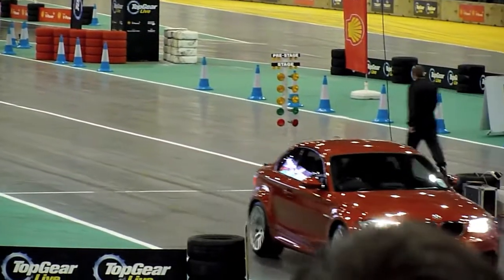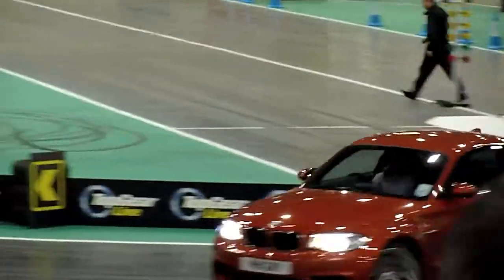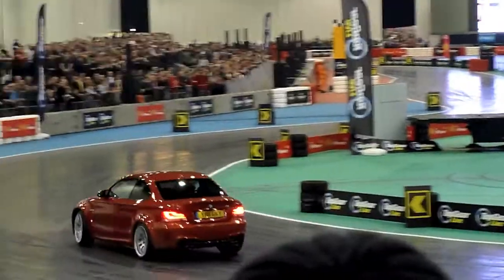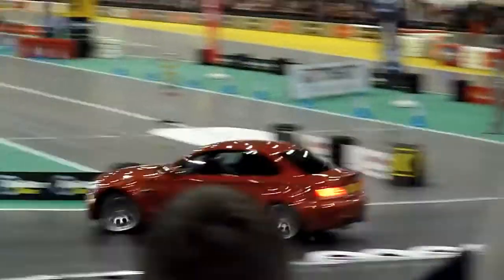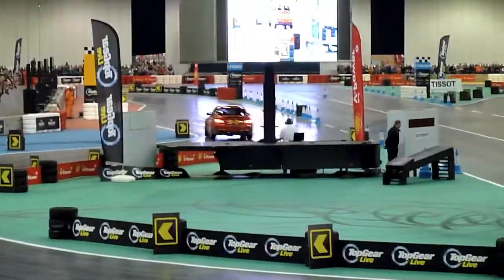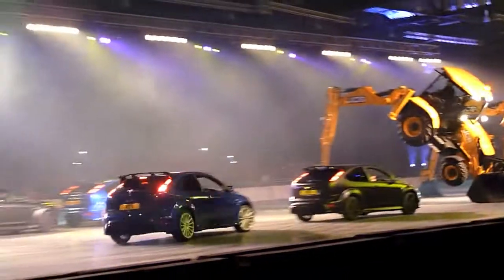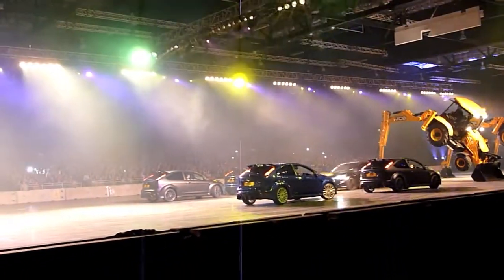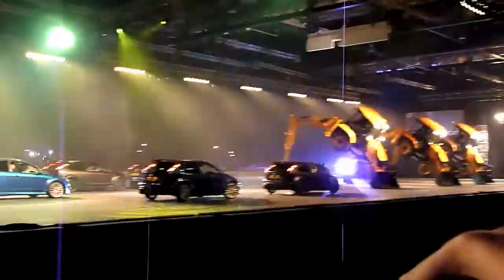Brief highlights of the Top Gear Live show, Excel, London 26-Nov-11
Some fancy driving by Tiff Needell in a BMW M1 on the indoor race circuit, followed by some pretty cool stunt driving by the TG stunt team.